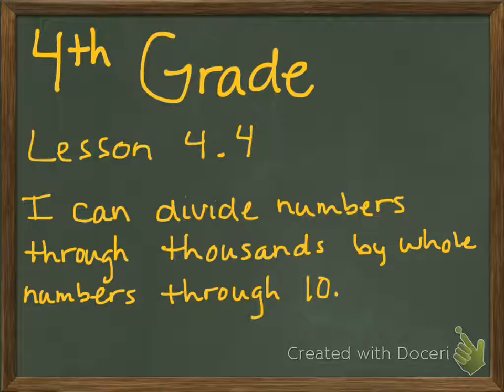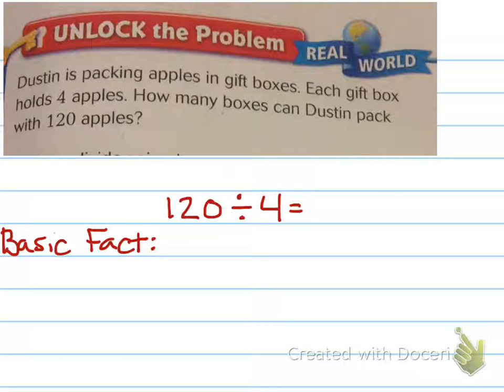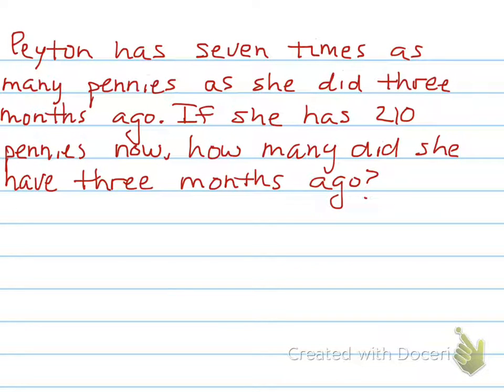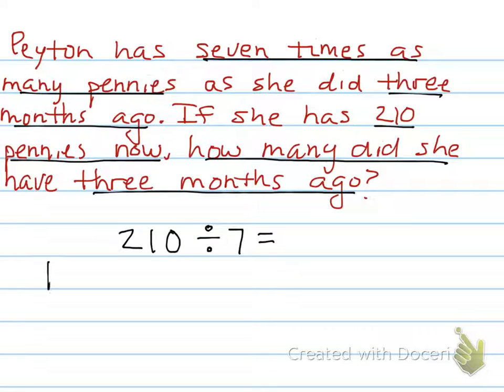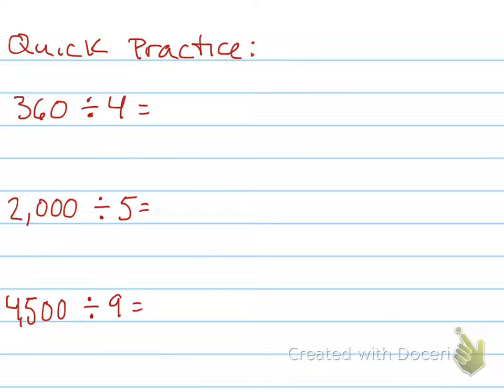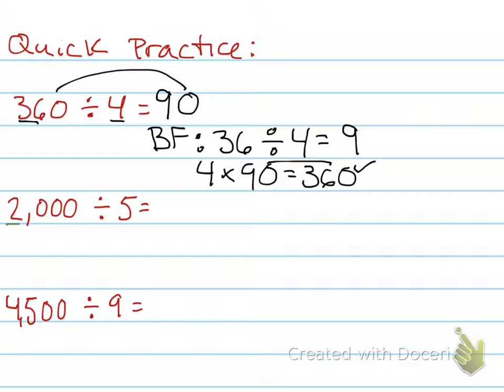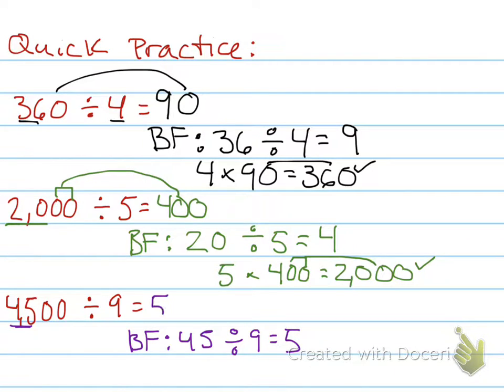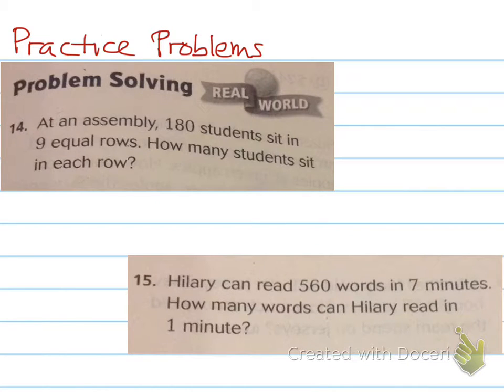4th Grade Lesson 4.4 Dividing Through Thousands